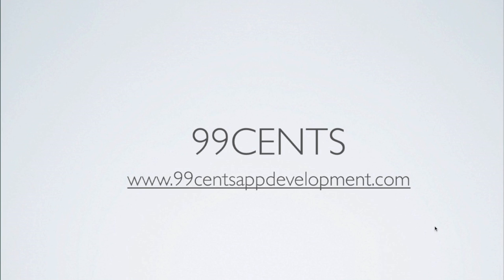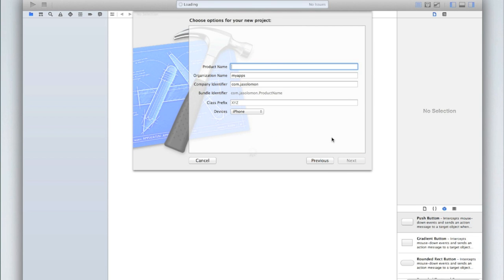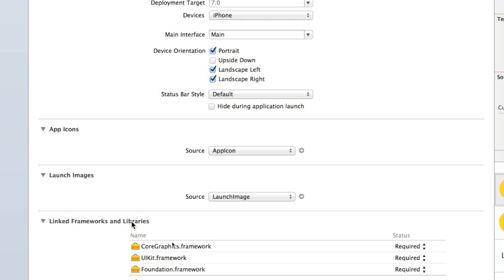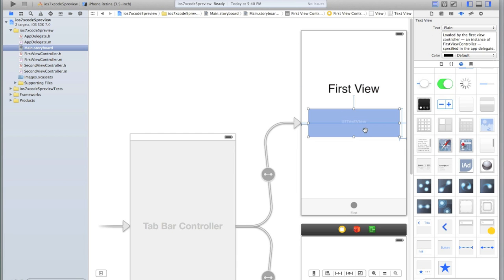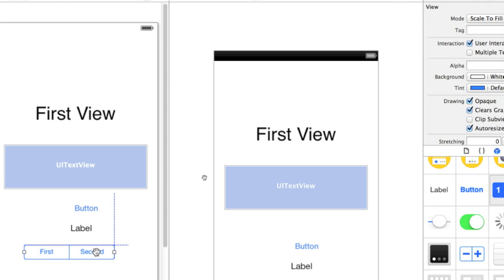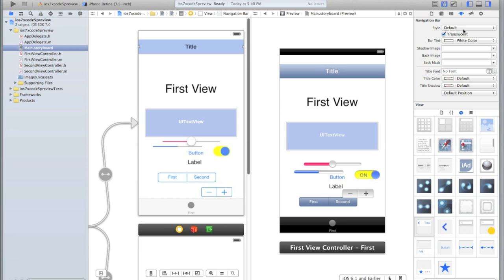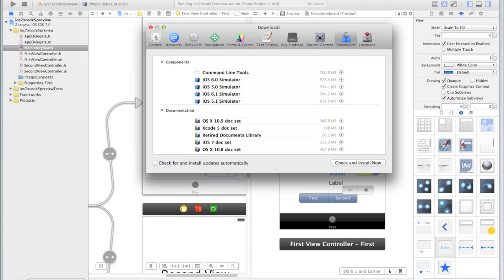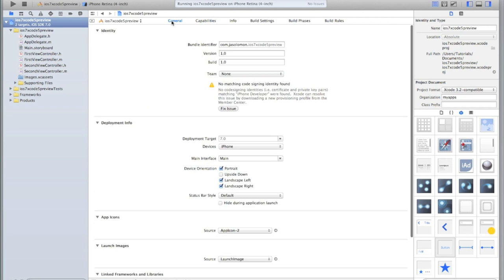Xcode 5 & iOS 7 Introduction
In this iOS Programming Special, we take a first look at the newly released Xcode 5, the iOS 7 simulator, and the iOS 7 SDK. We'll briefly look at
-Sprite Kit
-The new Xcode UI
-Debugging Gauges
-Storyboards
-iOS 7 objects and new controls
-Adding background support
-Using the new simulators
-iOS 6 previews
...and more